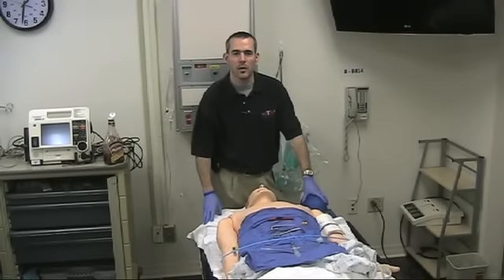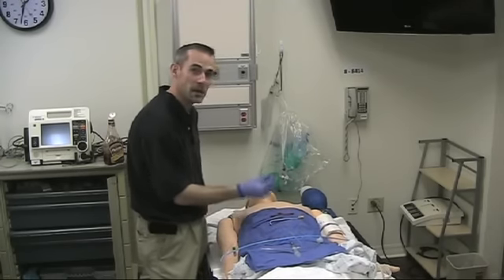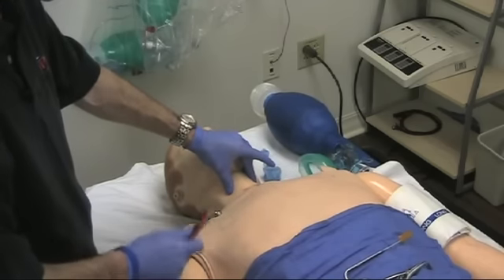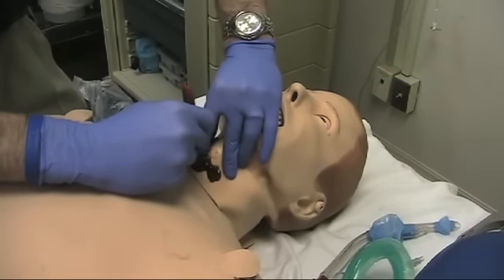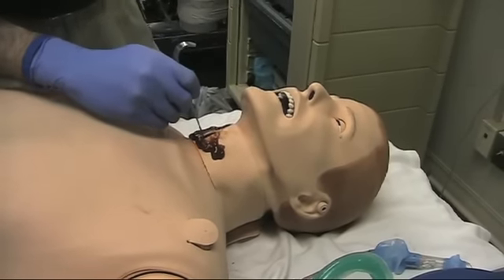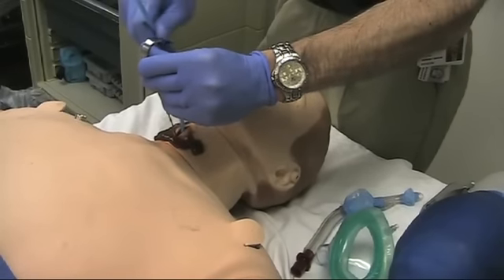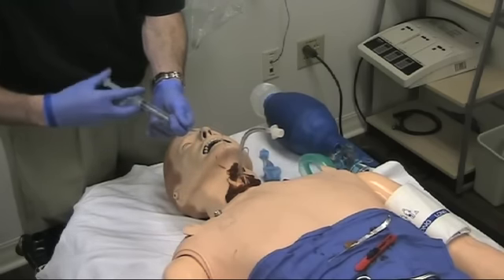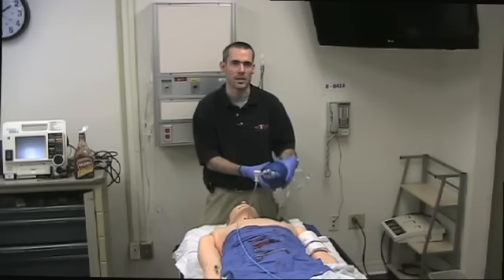Bougie-Aided Cric AKA Scalpel Bougie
How to cut to air and then refuse to relinquish control of the lumen of the trachea until you have plastic in that lumen through which you can oxygenate and ventilate.